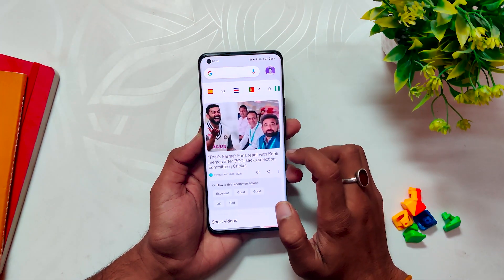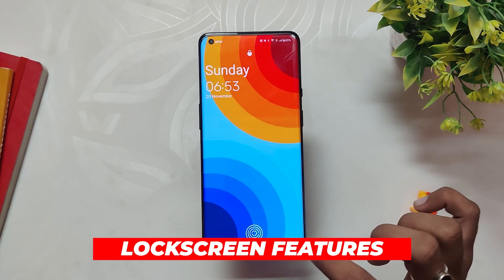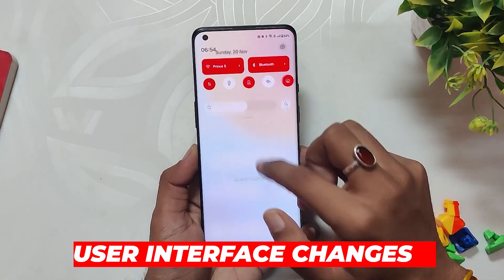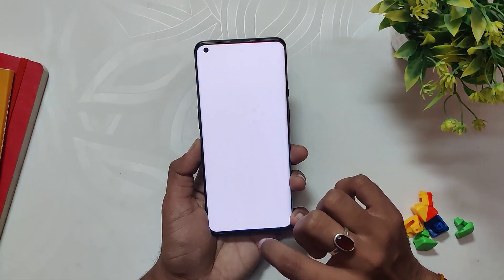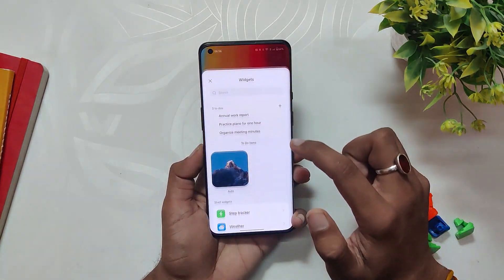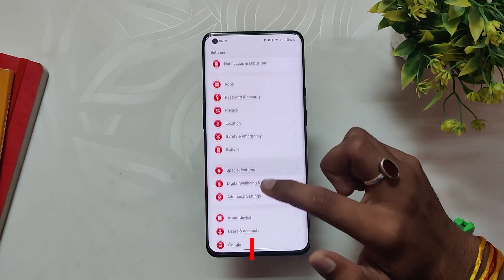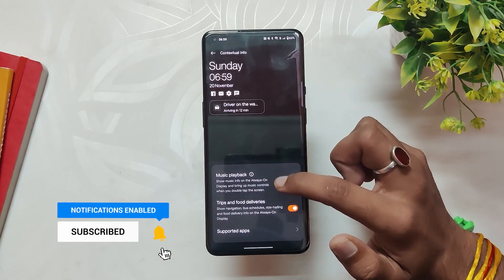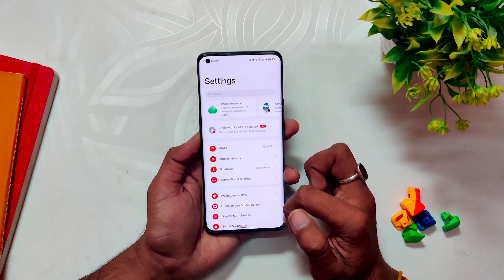OxygenOS 13 All Features In-Depth | OOS 13 | TheTechStream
In this video, I'm going to review all the important features of Oxygen OS 13. OOS 13 has been released for the Oneplus 10 Series, Oneplus 9 Series and Oneplus 8 Series devices.

⚡️ IMPORTANT LINKS ⚡️

🔴 *** MY PRODUCTS/GEAR ***

🎶 *** MUSIC ***